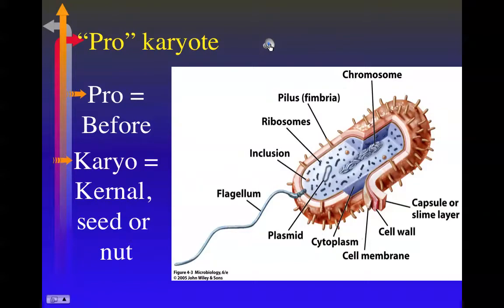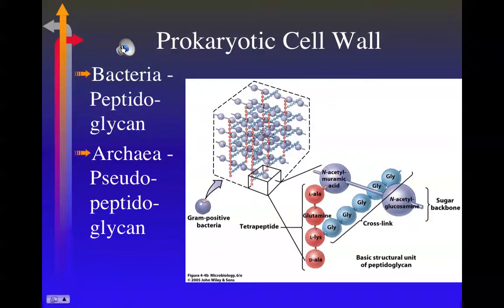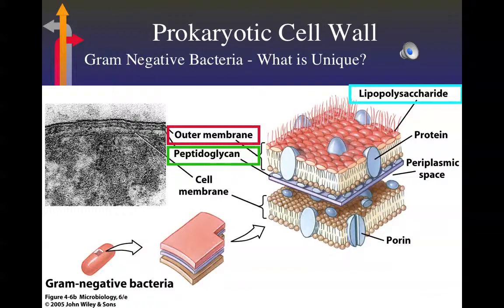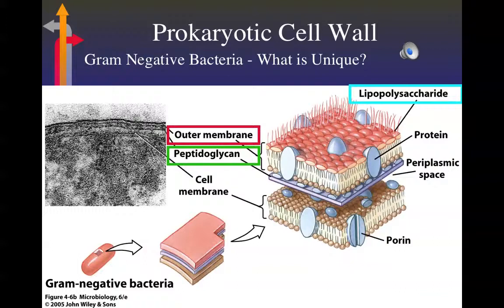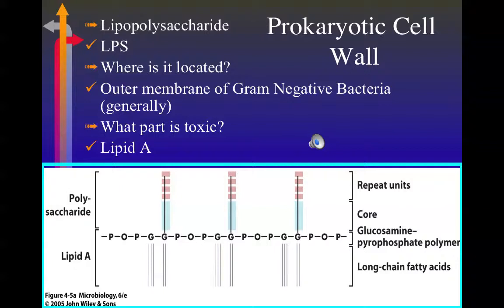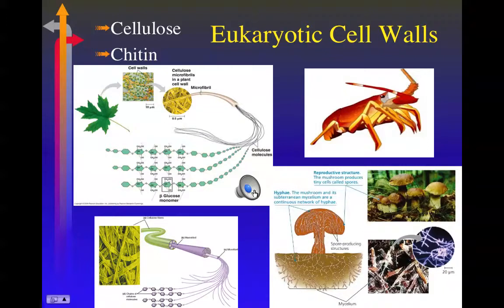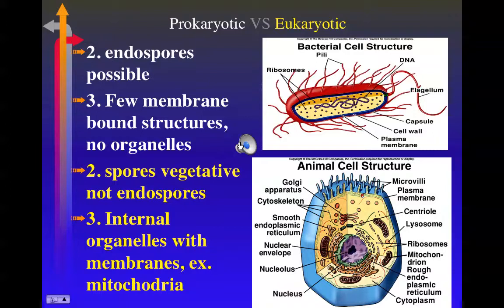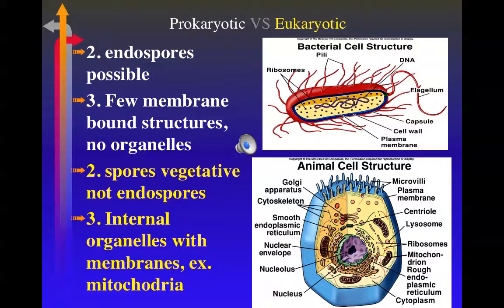The Cell pt 1